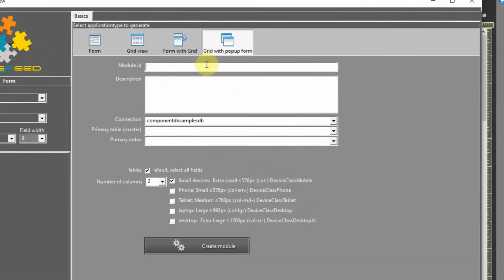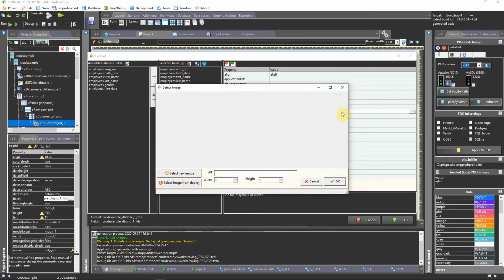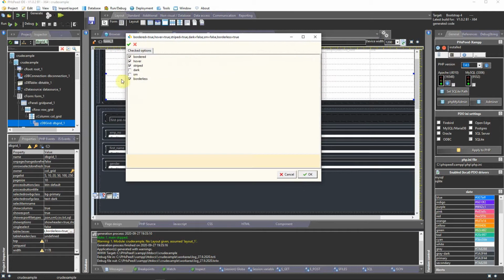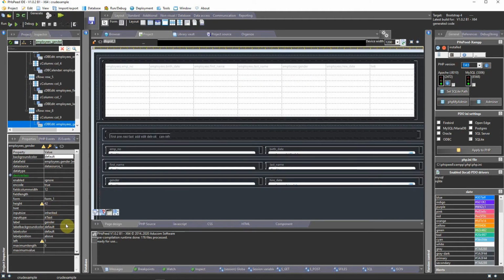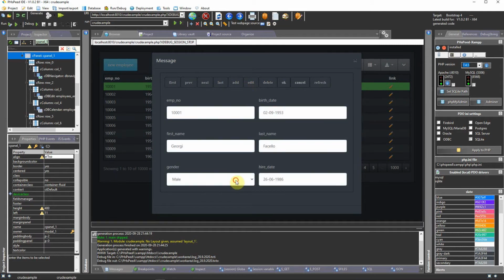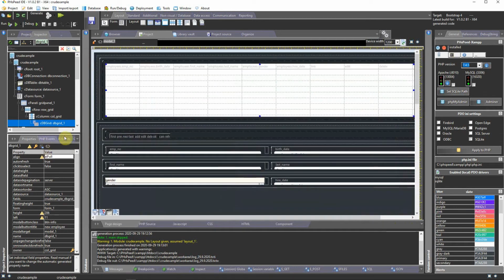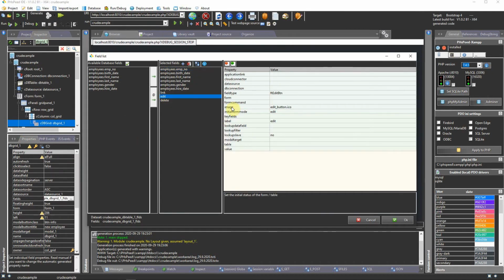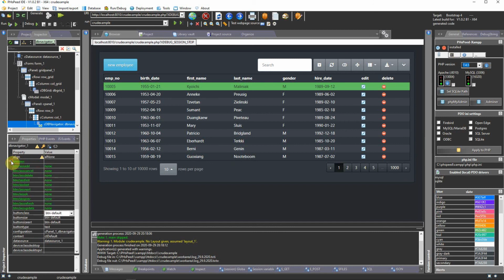crud application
This video shows you how to create a crud application in PHsPeed.